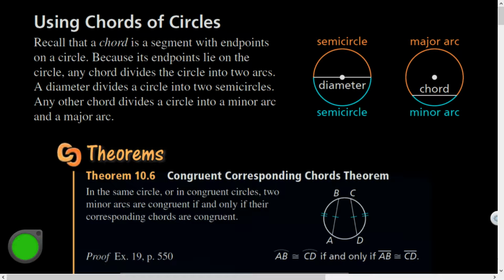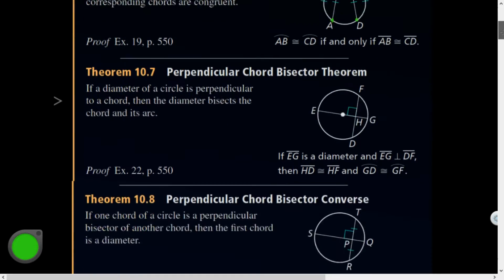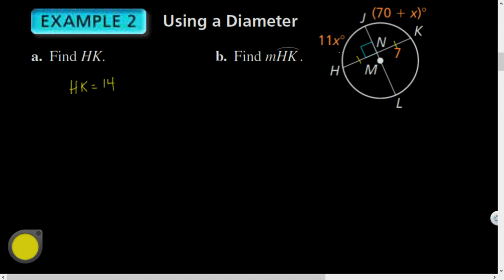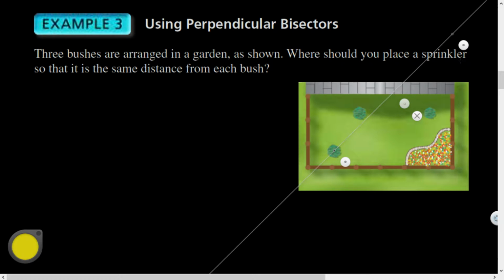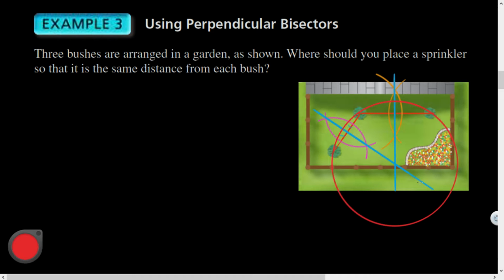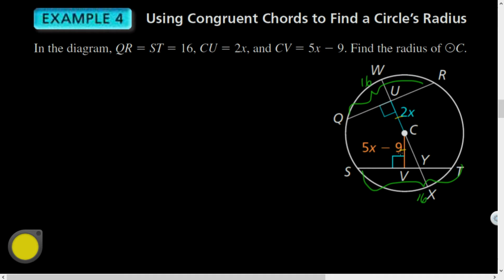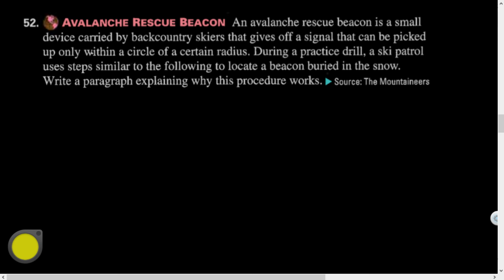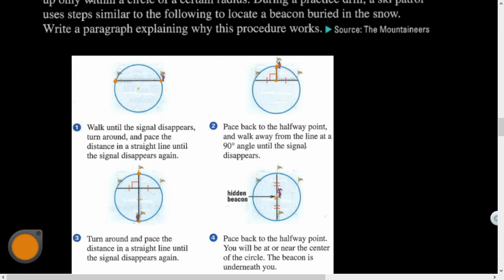Geo 10.03 Using Chords